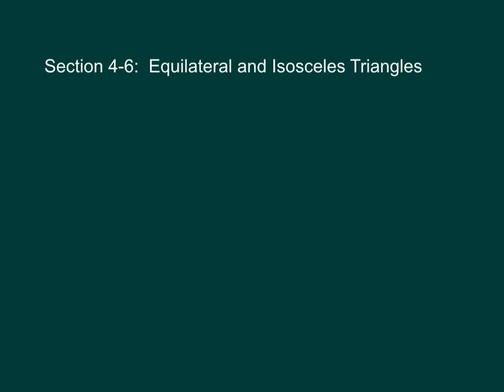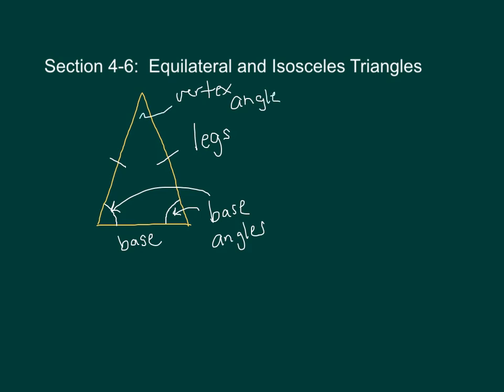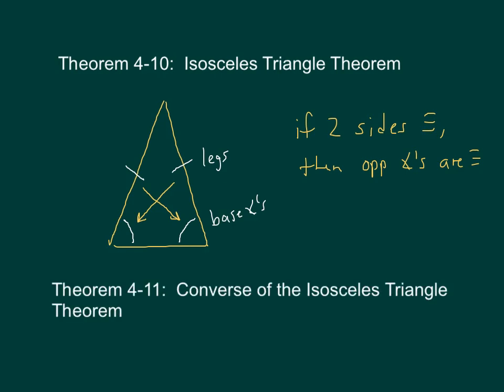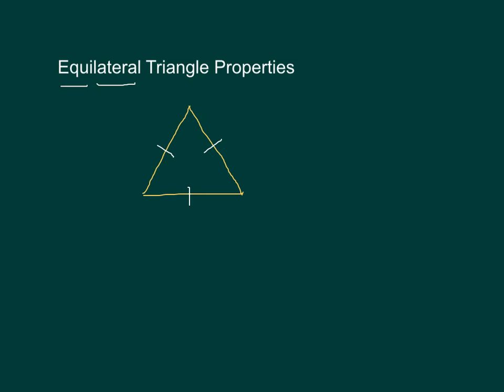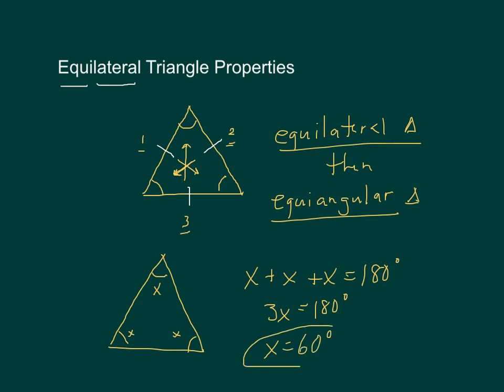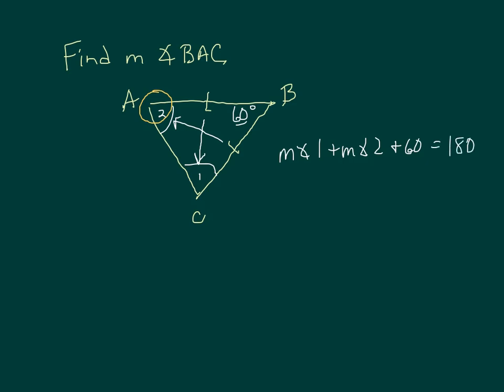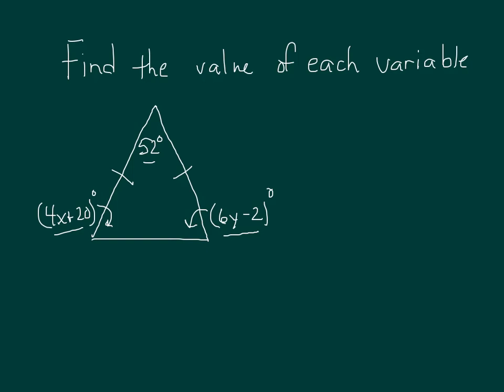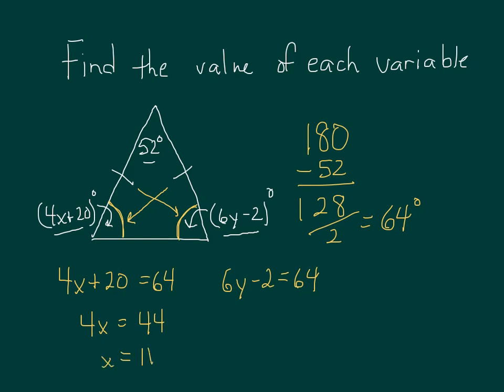Isosceles and equilateral triangles